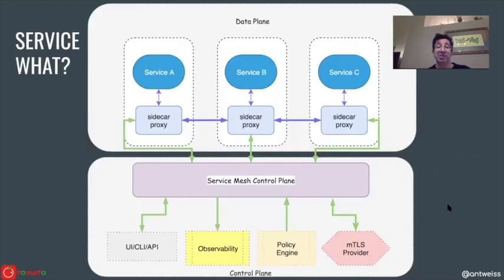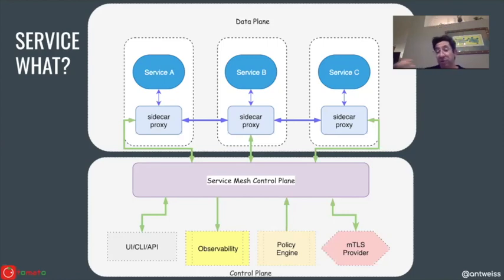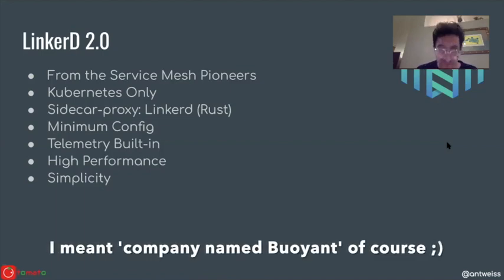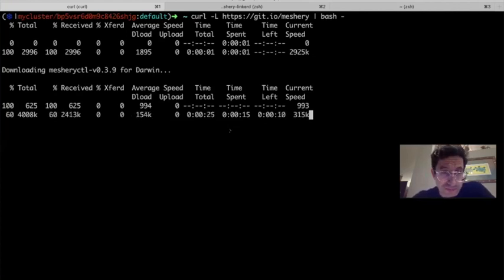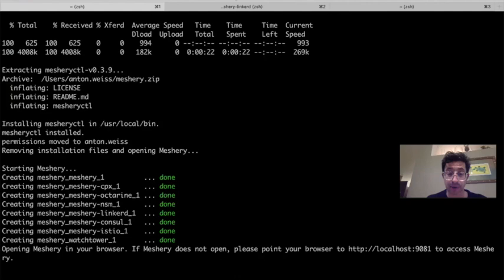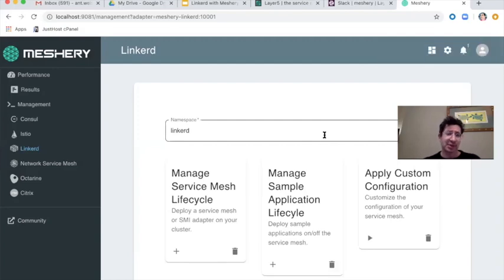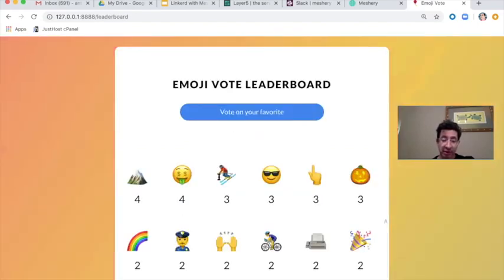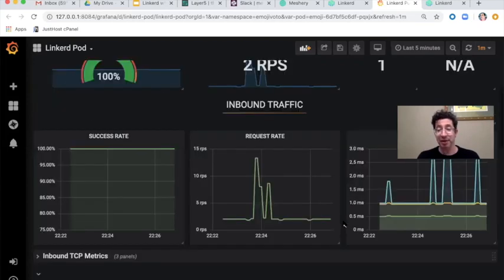Deploying Linkerd with Meshery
Presenting Meshery - the universal Service Mesh Management Plane that allows to deploy, configure and benchmark all the leading service mesh implementations.
In this demo I show how to deploy Linkerd to a kubernetes cluster using Meshery.